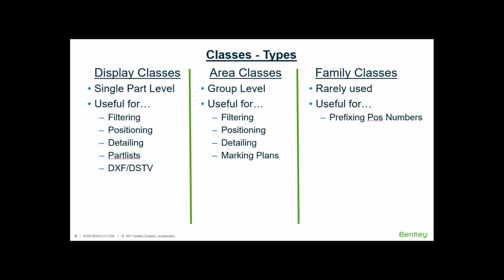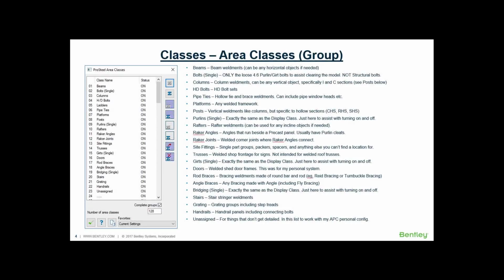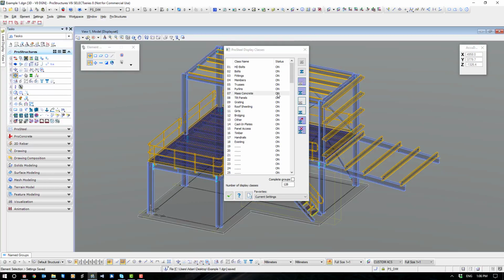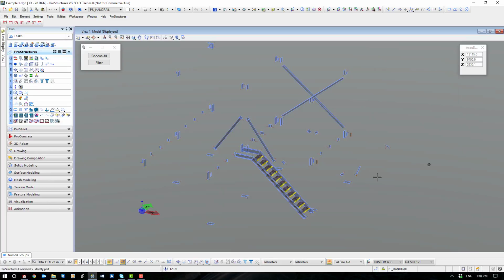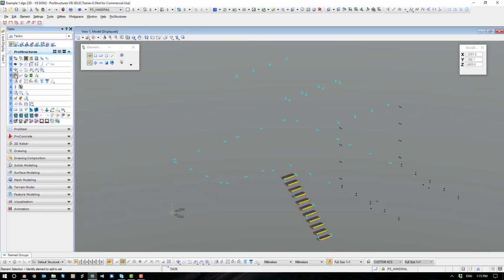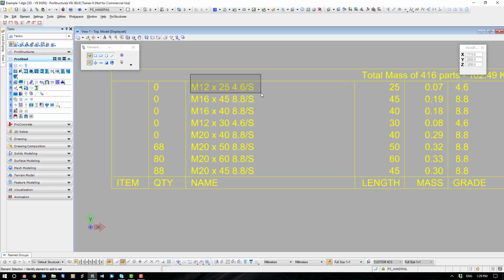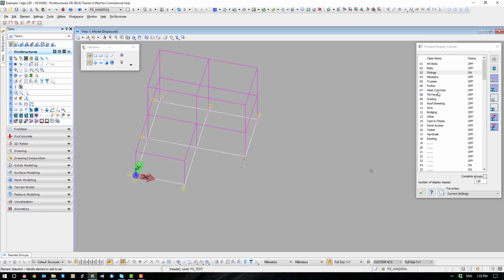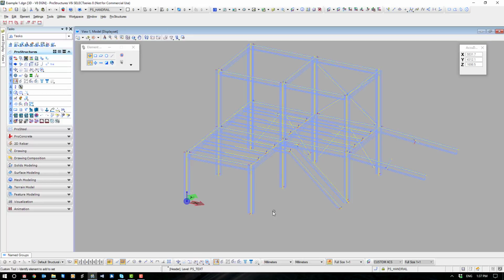Power ProStructures - Modelling Fundamentals - Part 21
In Episode 21 I go through Classes and checking. This also, is a critical part of the Pre-detailing process. It is a very simple procedure, but it's important not to be tempted to take shortcuts. Remember, you put rubbish in, you are going to get rubbish out...